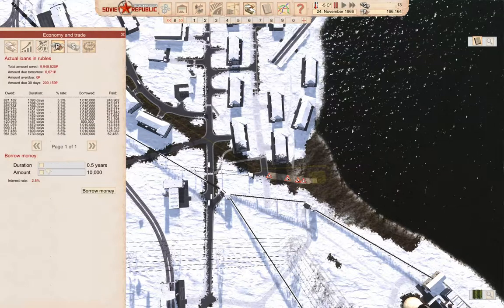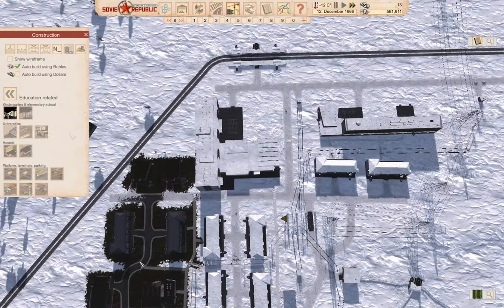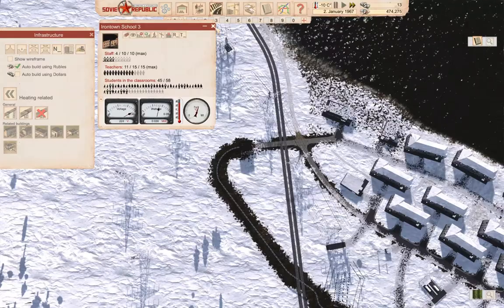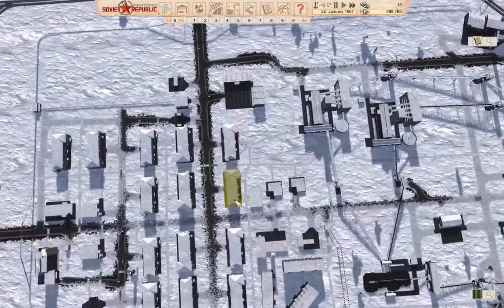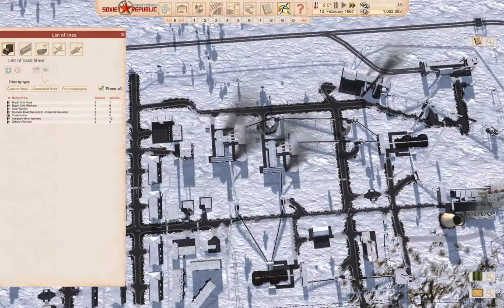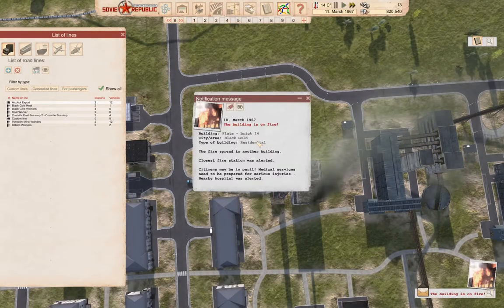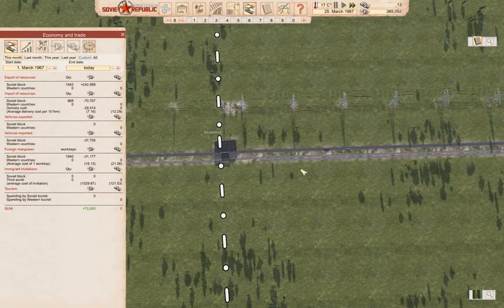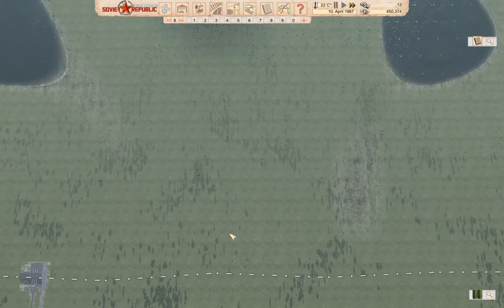WRSR - More People. And Alcohol?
We need more people in the republic. So let's get some. And maybe allow more of them to work. Yes, that should help. Wait, we're running out of rubles? Let's start exporting alcohol!